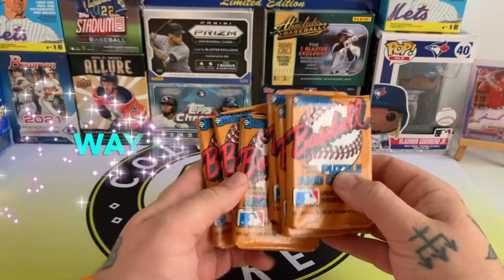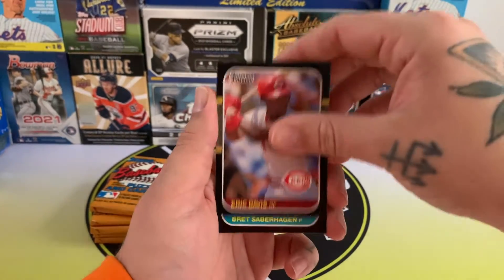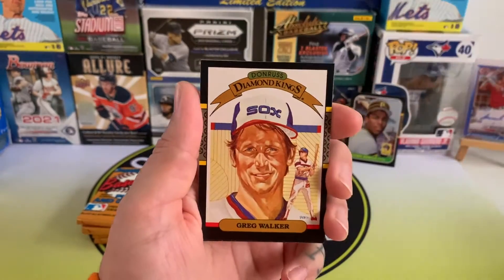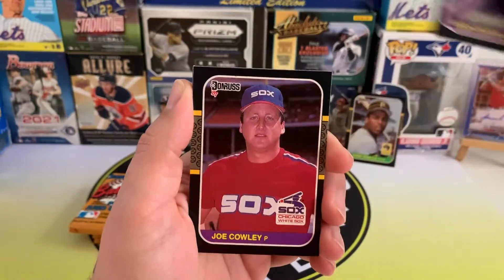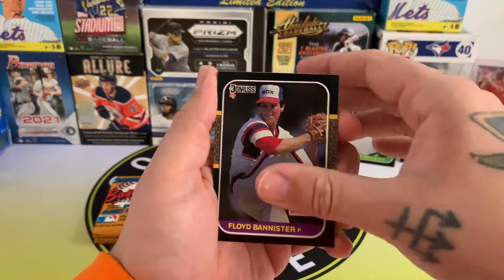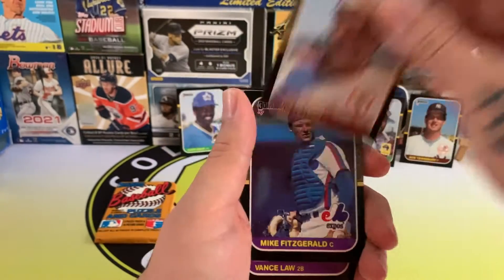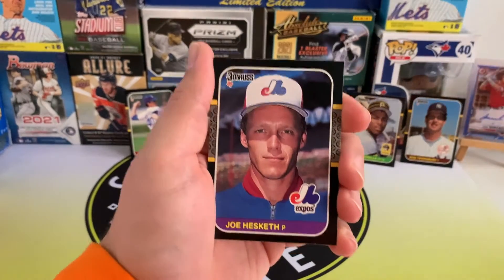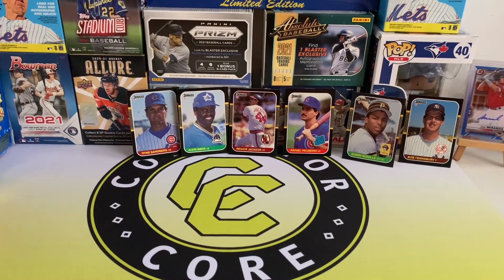Donruss 1987 Baseball Card Opening. Looking for BIG Rookies!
Another episode of Way Back Wednesday and I'm Looking for BIG Rookies in this Donruss 1987 Baseball Card Opening. I did pull one, but you'll have to watch to find out who!! I feel this set is super underrated for some of the players you can get out of it. Especially the rookie cards of the likes of Barry Bonds, Greg Maddux and Bo Jackson.